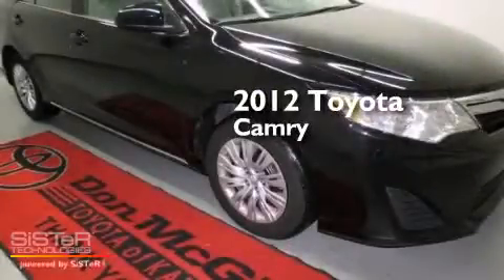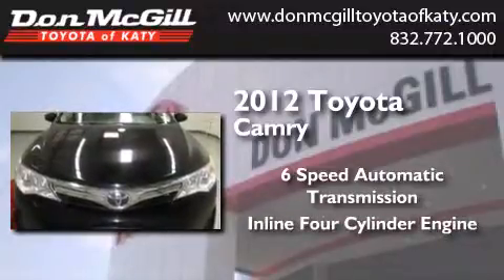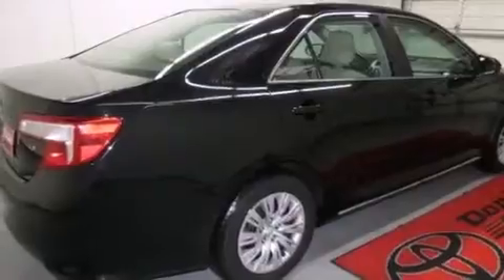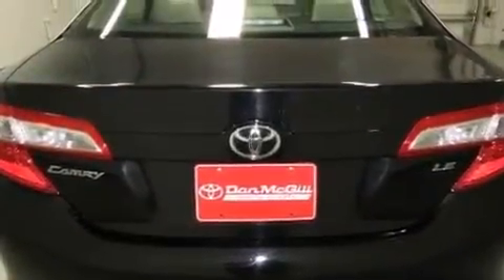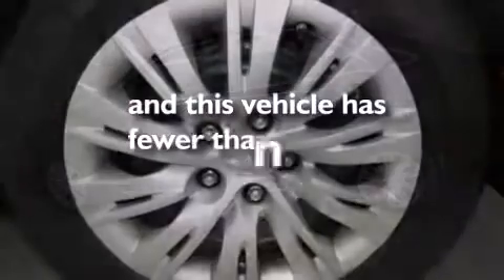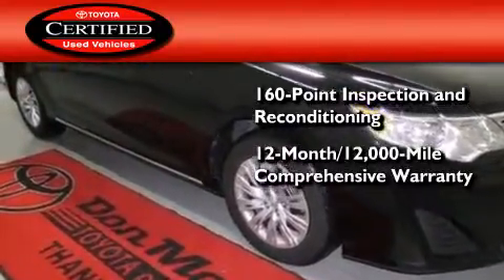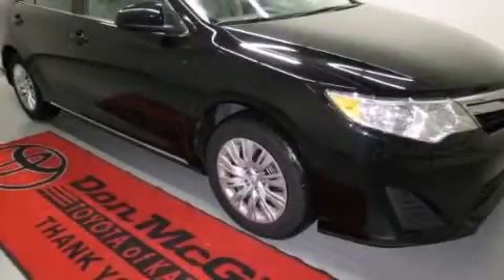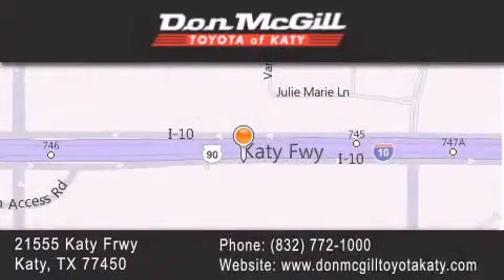2012 Toyota Camry Katy Texas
We've been honored to serve the Katy Texas area , we promise that your experience at our dealership will exceed your expectations ! Year : 2012 Make : Toyota Model : Camry Engine : Gas I4 2.5L/152 Trans . : Automatic Exterior : Attitude Black Metallic Miles : 32,740 Stock : K53868 Don McGill Toyota of Katy - GST 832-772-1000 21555 Katy Freeway Katy , Texas 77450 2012 Katy Texas